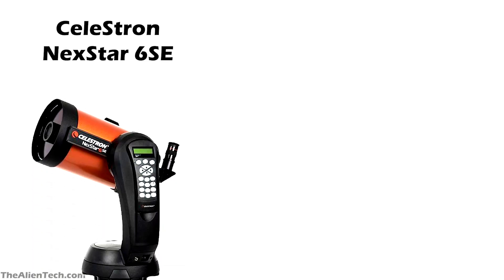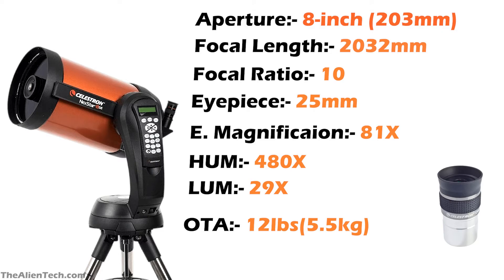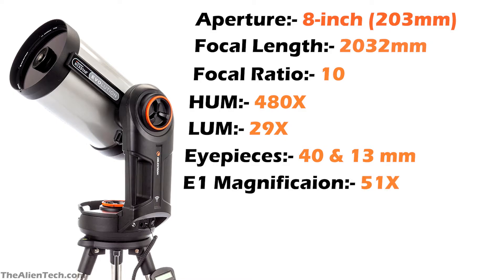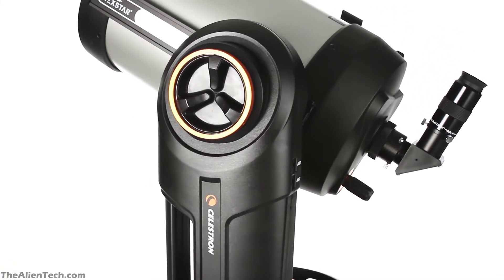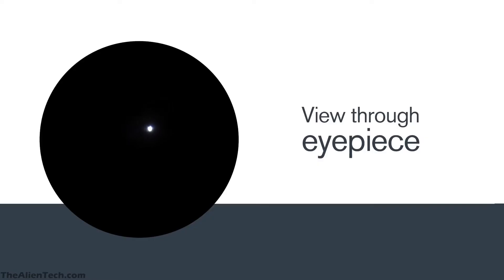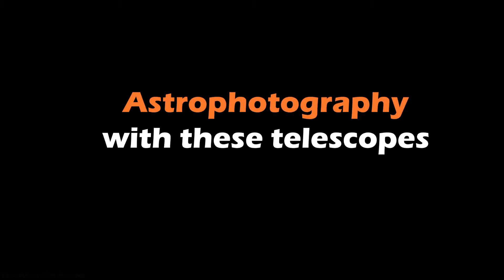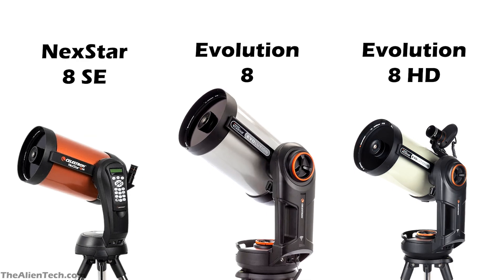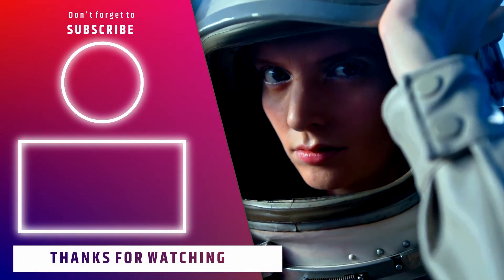Everything You Wanted to Know About Celestron NexStar 8SE, Evolution 8 & Evolution 8 HD Telescopes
In this video, we'll compare and contrast the Celestron NexStar 8SE vs the Celestron NexStar Evolution 8-inch & Celestron NexStar Evolution 8-inch Edge HD telescope. We'll discuss the differences between the two telescopes, as well as offer our opinion on which one is better.

Related videos are mentioned in the video.

1. Celestron NexStar Evolution 8-inch
2. Celestron NexStar8-SE
3. Celestron NexStar Evolution 8 Edge HD
4. Celestron CPC 925 GPS XLT
5. Celestron CPC 1100 GPS XLT
6. Refractor telescope
7. Equatorial Mount 1
8. Equatorial Mount 2
9. Equatorial Mount 3
10. External Battery
11. StarSense
12. Celestron WiFi Module